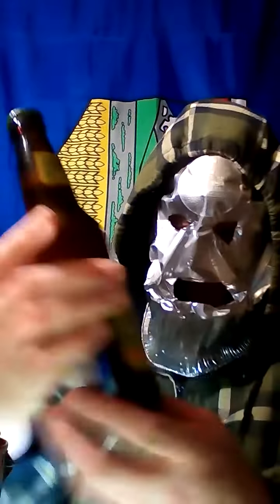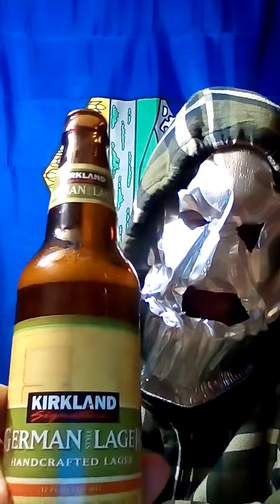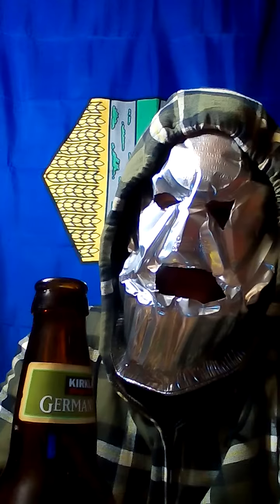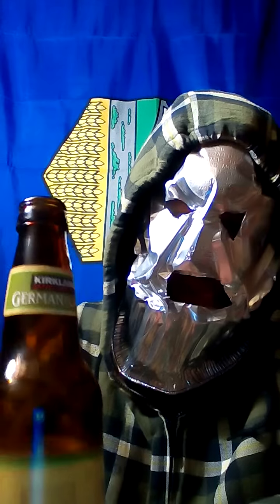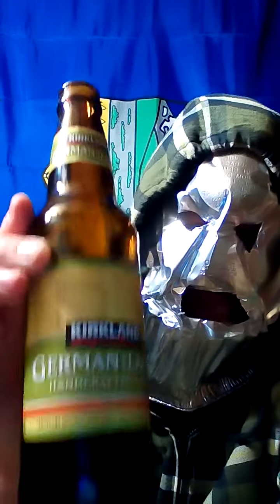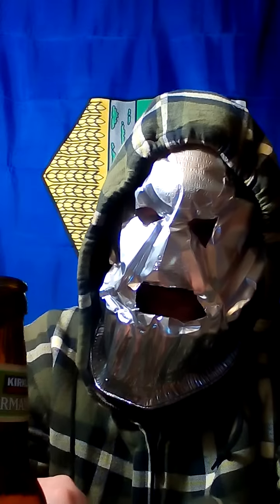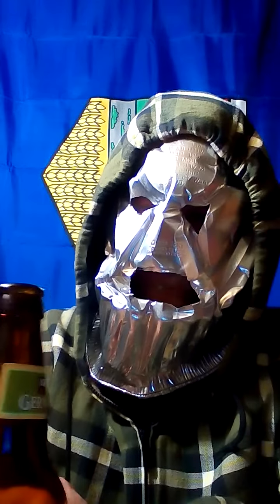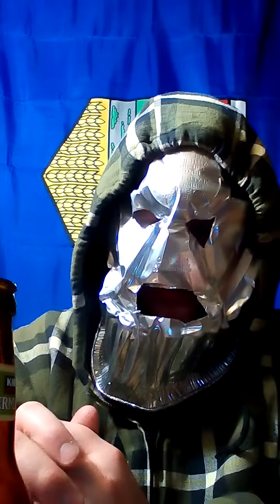Kirkland, German Lager. Beerzerker !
Kirkland German Lager review. Beerzerker !